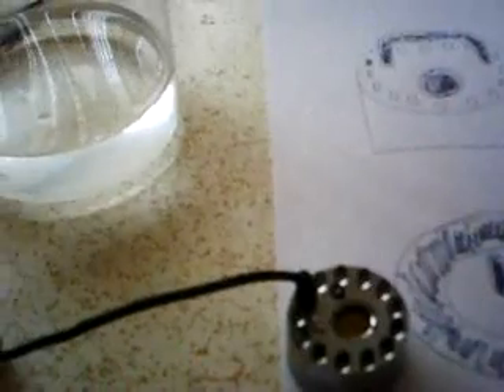Better Instructions.flv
How to Convert a Ultrasonic Fogger to Vapor Gas